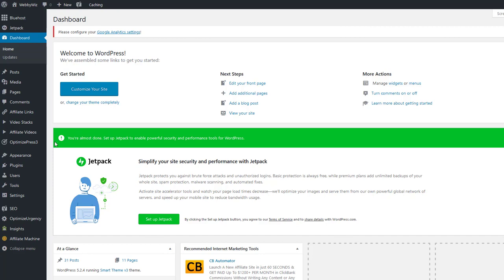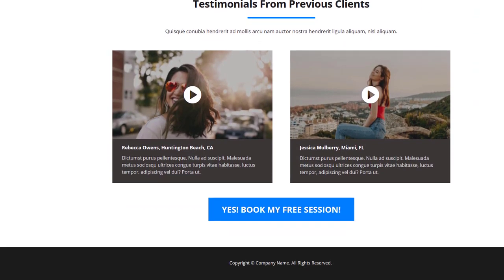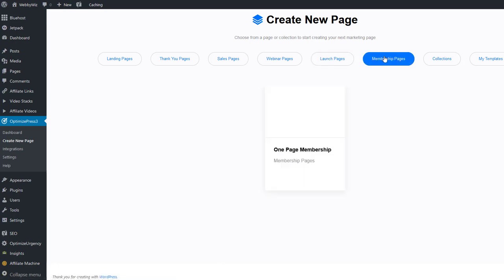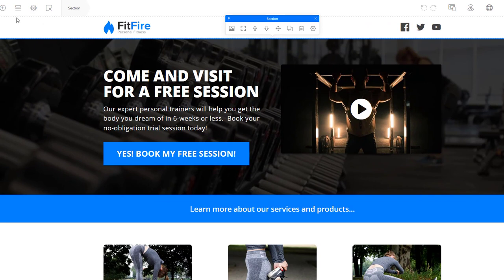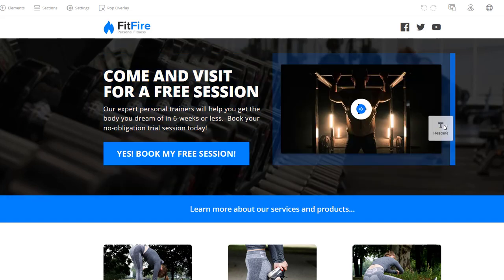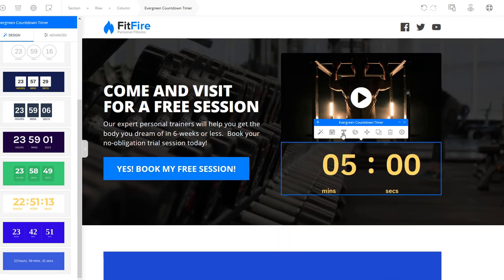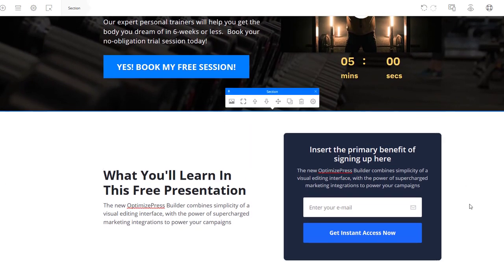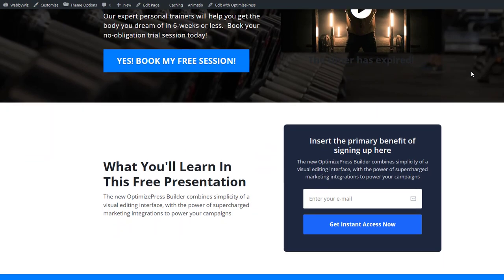Optimizepress 3.0 Review